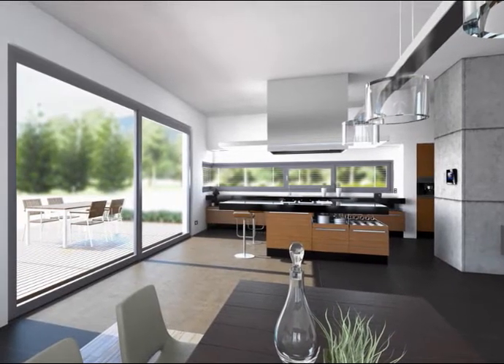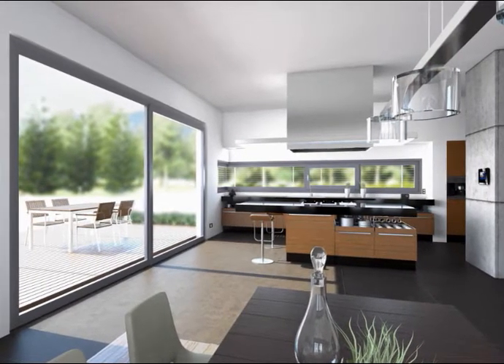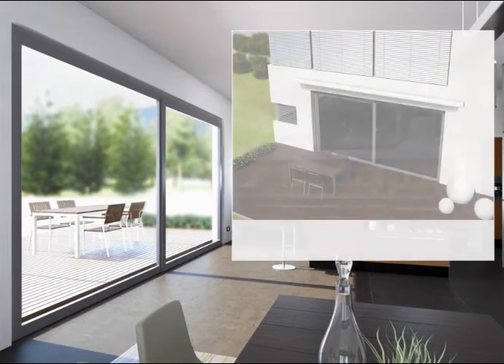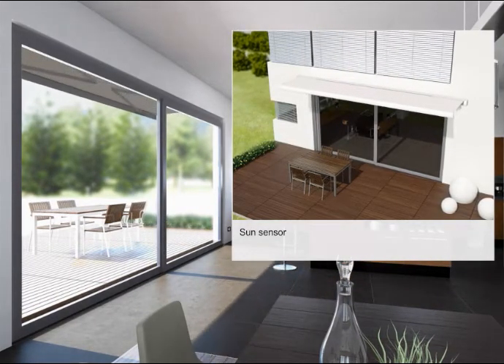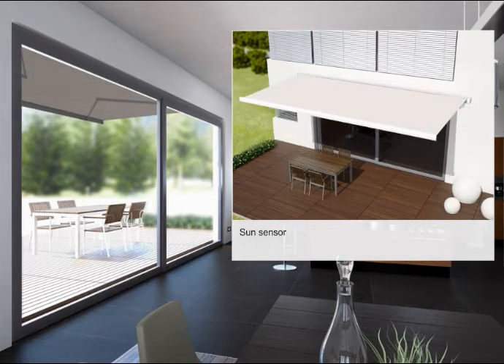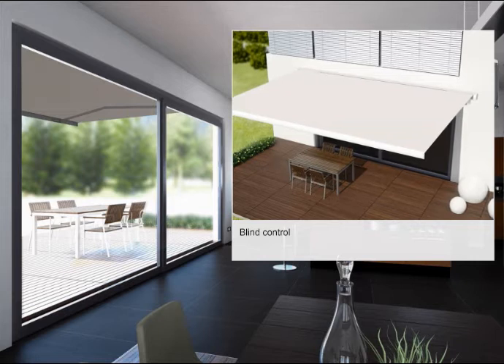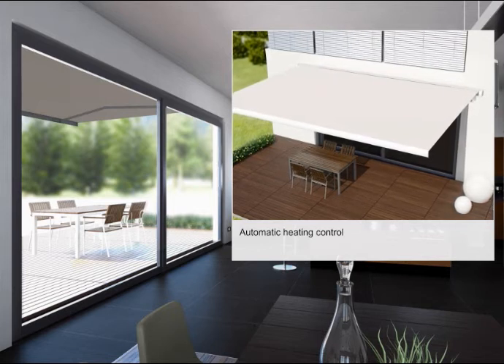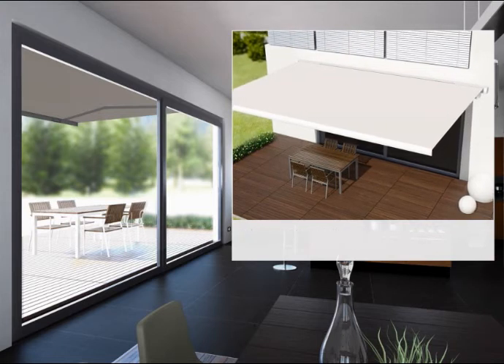BUSCH-JAEGER international - Efficiency Blind Control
Every day an individual experience

The Busch- ComfortTouch combines the functions of a house control, an infotainment centre and entertainment centre in one attractive masterpiece. With the Busch- ComfortTouch, you can operate or dim the lights, control your blinds, regulate the room temperature or create scenes from a combination of the functions listed -- even by remote control. You can increase the security of your house through presence simulation, alarm and information messages. And if you want to know who is at the door or outside the house, then switch the camera to exterior view and you will immediately feel secure. You can also use the brilliant audio player for MP3 files and a video player to play films. You can leave voice and graphic messages for other family members, access e-mails, track up-to-date stock market news, have a look at the weather or the latest traffic reports or simply set a wake-up alarm. And all this with an intuitive Touch Control, supported by a novel colour coding system. So you will certainly soon find that you do not want to be without the Busch- ComfortTouch anymore.